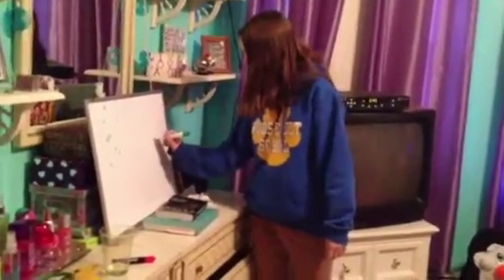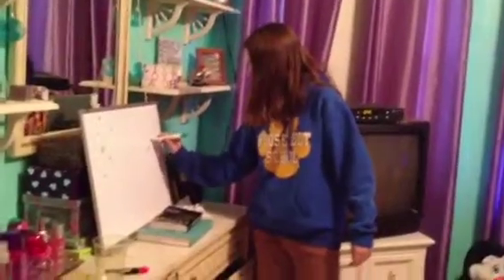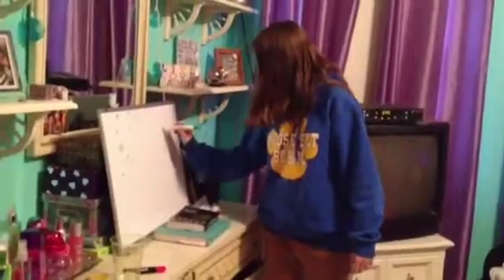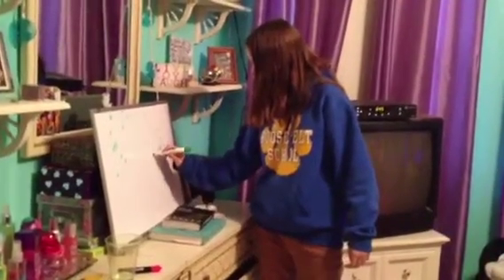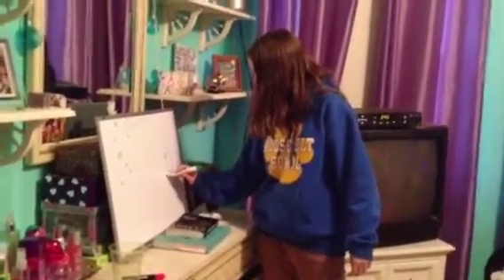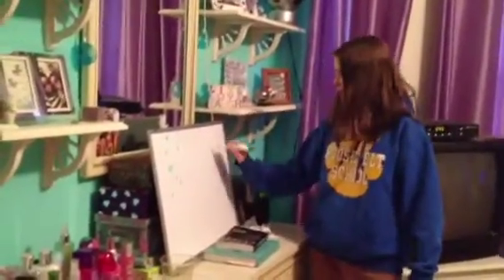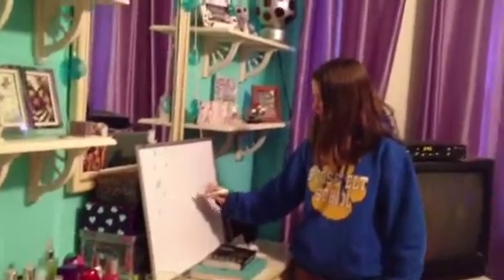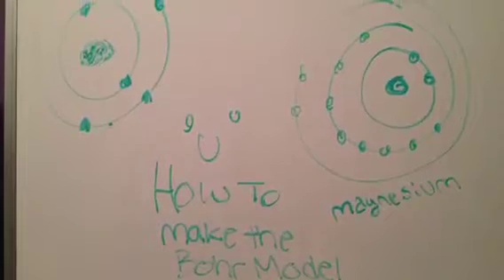Bohr and Lewis Dot Models